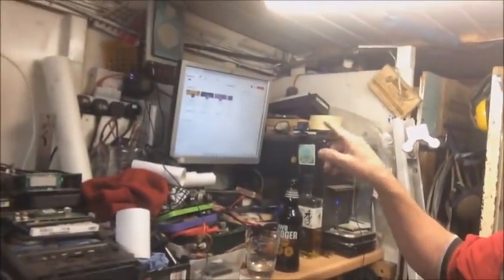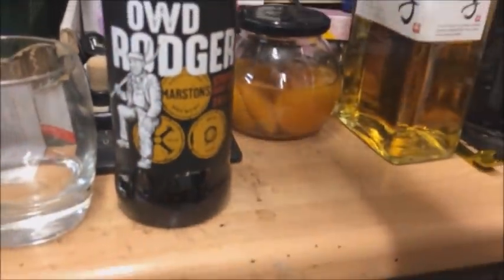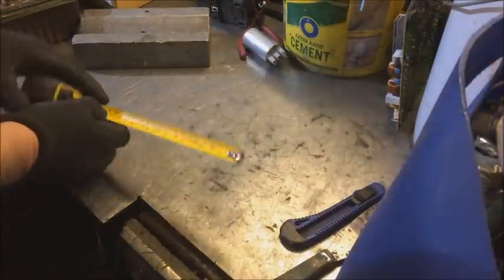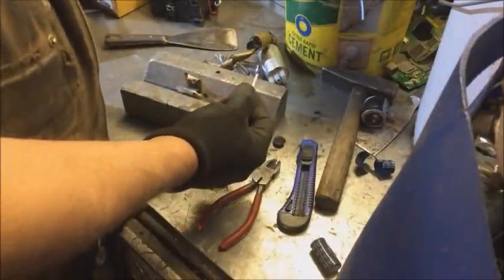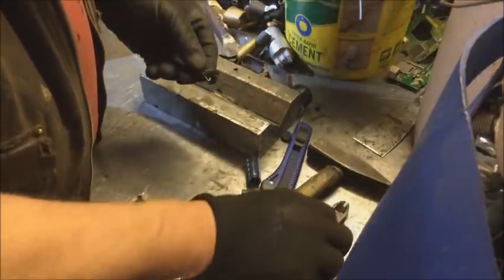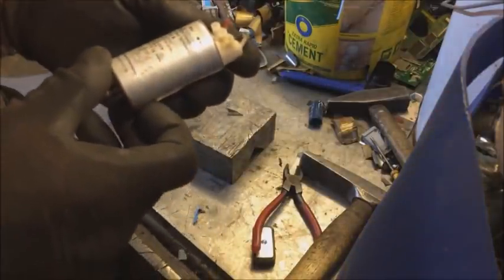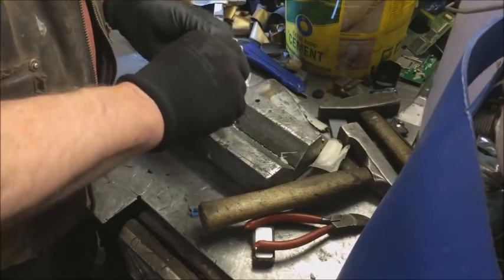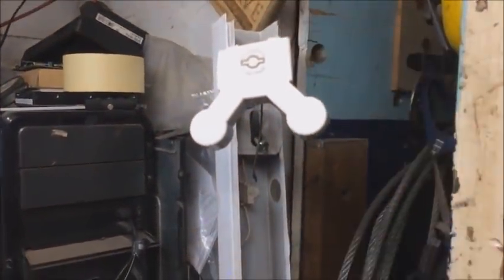Igniter & Capacitor for Everyday Sollers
Sorry Folks, 20 mins of waffle n Bashing,  listen who said scrapping was fun, at times it’s downright boring. I only use an hammer to make it fun.